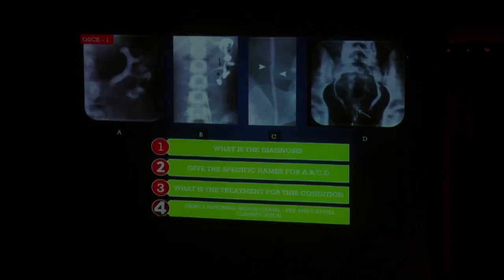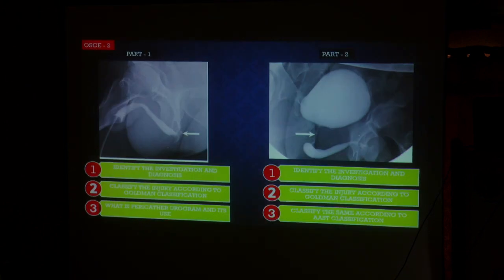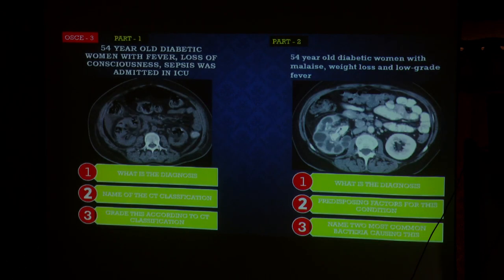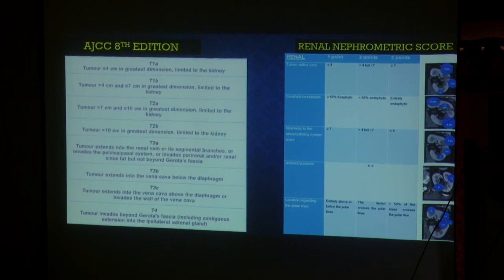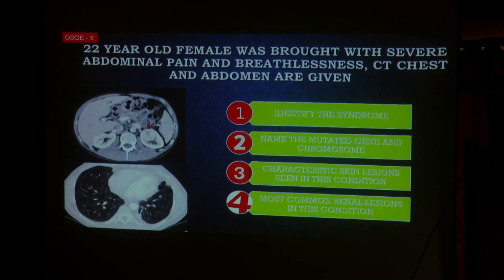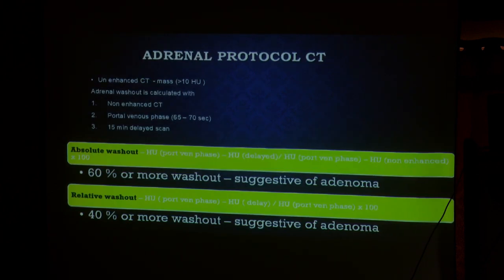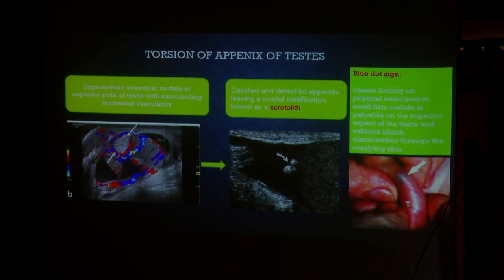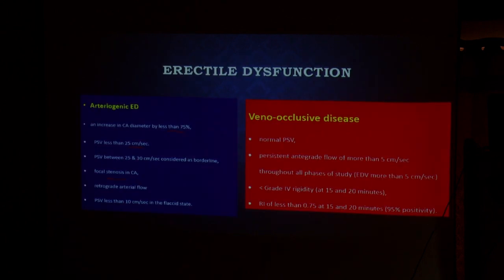KARE 2022 - OSCE MADE EASY GUT RADIOLOGY OSCE - Dr. D. Athul